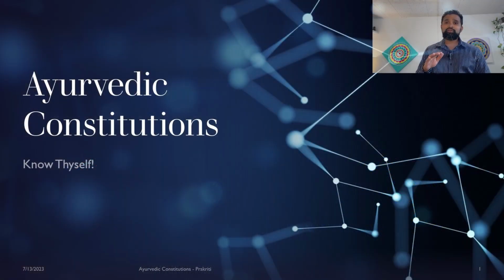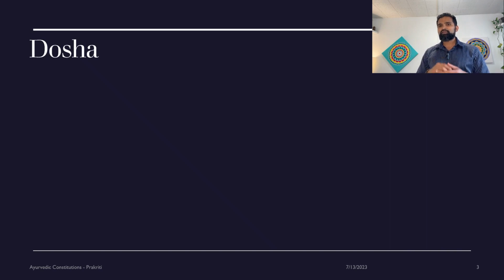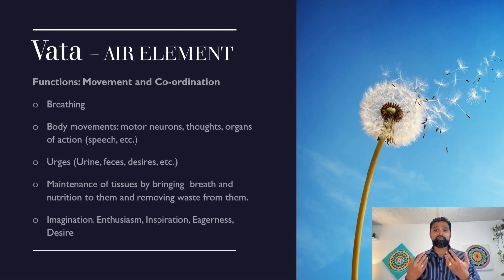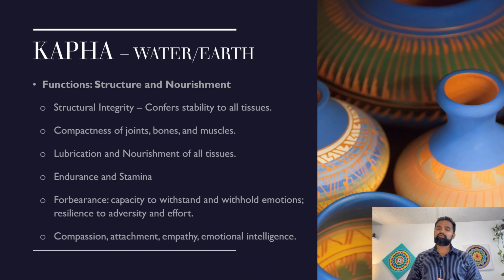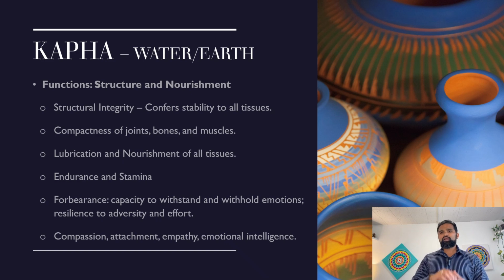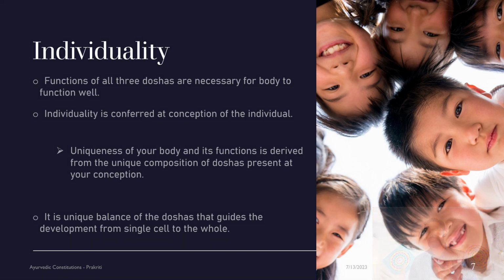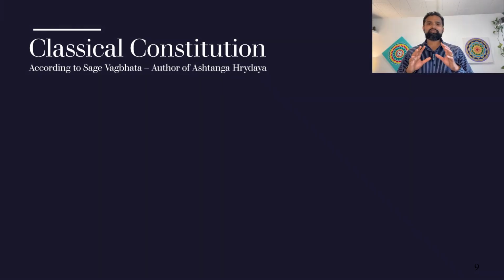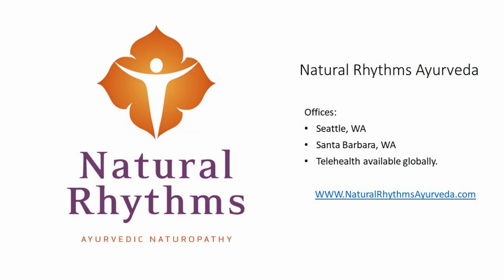Know Your Ayurvedic Constitution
Ayurveda individulizes its recommendations by individual physiological patterns and psychological tendencies... correct assessment is the basis of precise dietary, lifestyle, daily routine, and treatment recommendations.